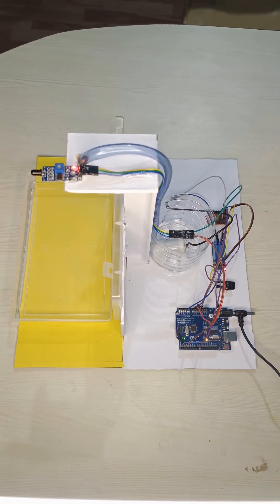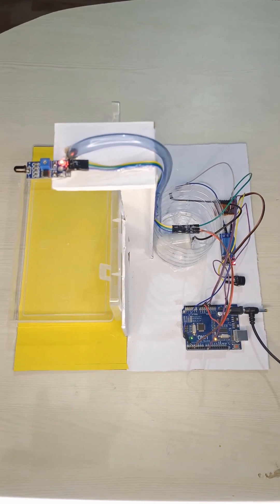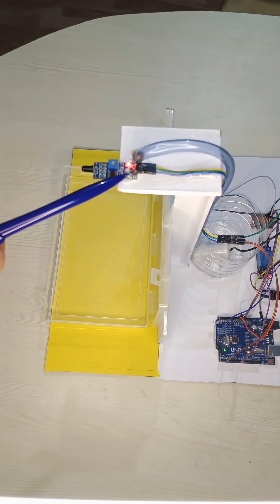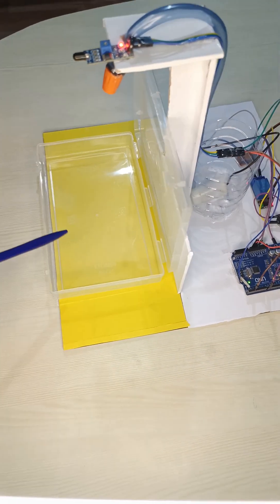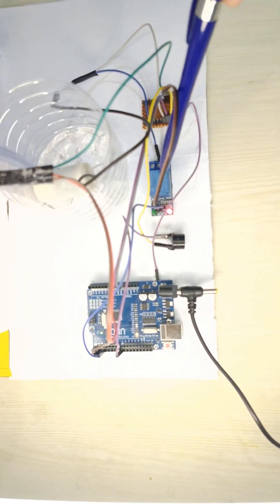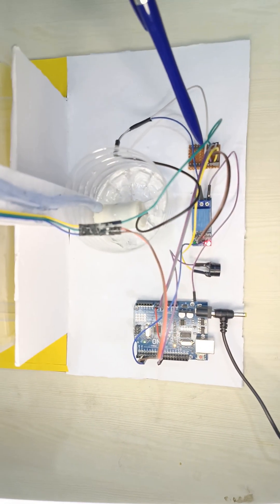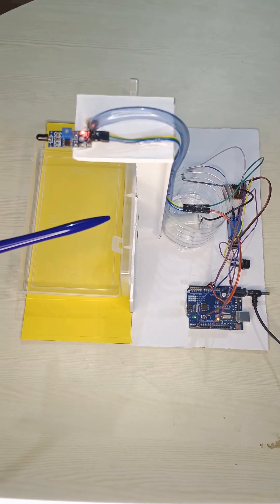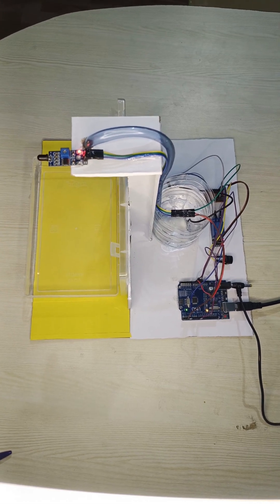How to make fire protection system with arduino |fire fighting robot |final year projects bangalore